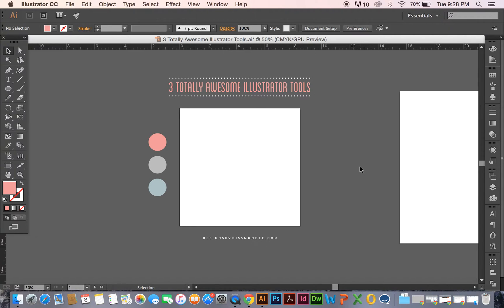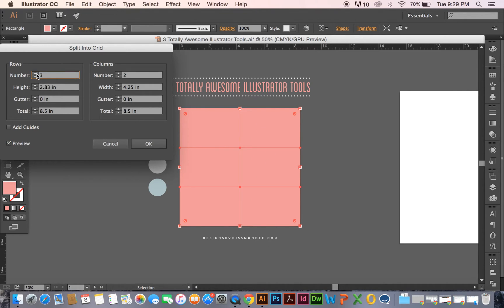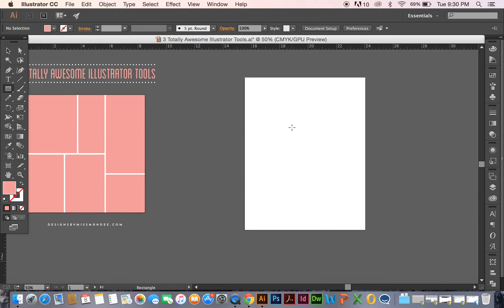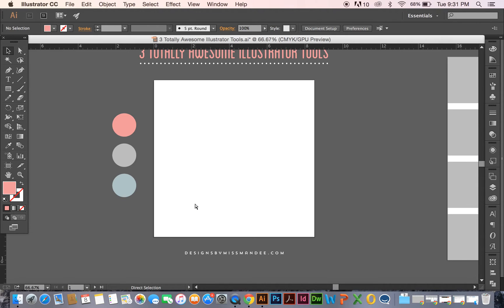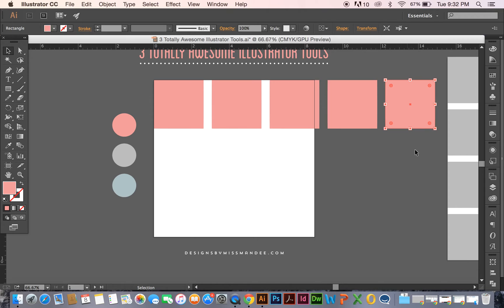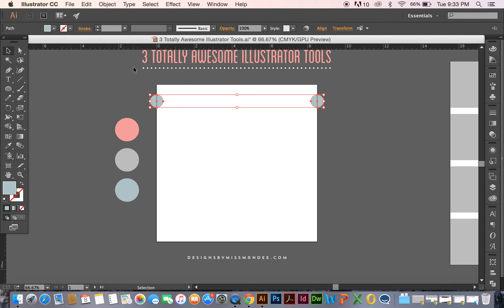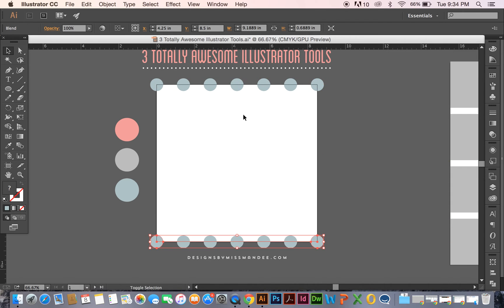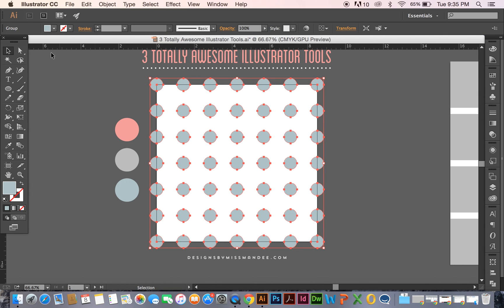3 Totally Awesome Illustrator Tools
In this tutorial, I show you how to use three awesome tools in Adobe Illustrator: Split into Grid, Transform Again (Duplicate), and Blend. Great tools for beginners and pros alike! These tricks will save you tons of time measuring, spacing, and creating patterns—leaving you with perfectly aligned objects every time.